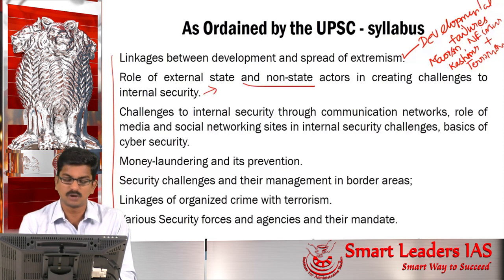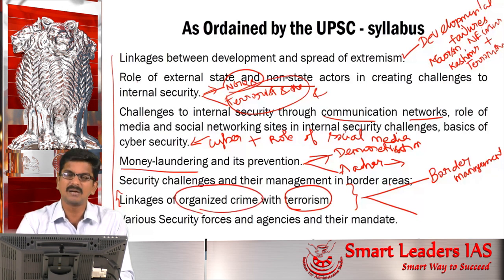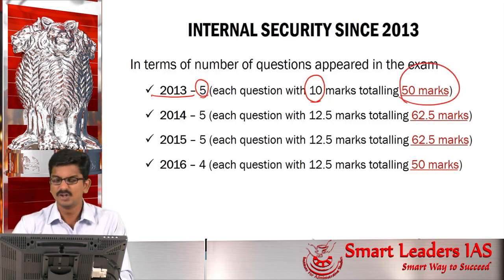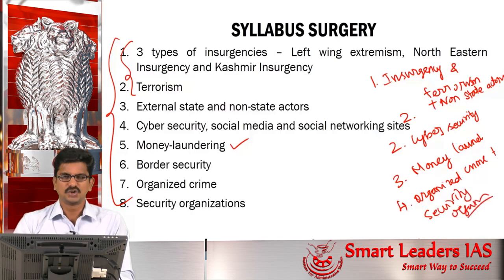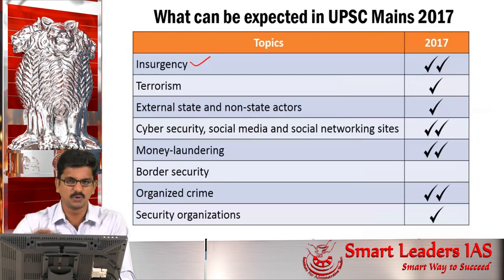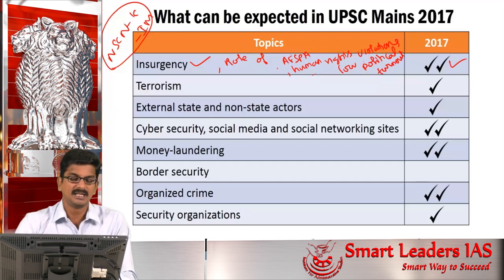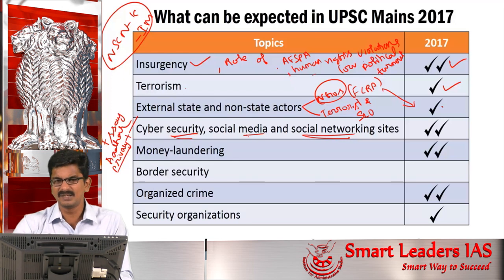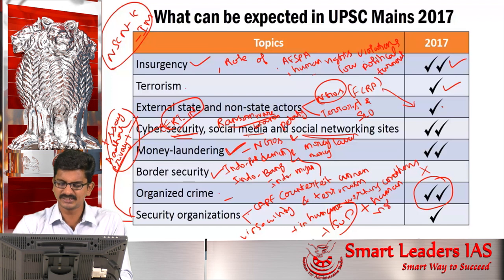Internal Security Introduction by S.Suresh Kumar, Smart Leaders IAS, Chennai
Internal Security Introduction by S.Suresh Kumar,
Smart Leaders IAS, Chennai